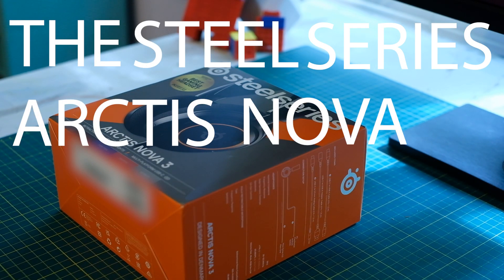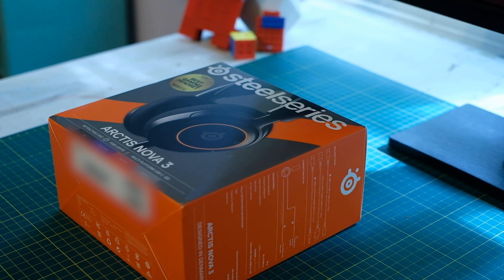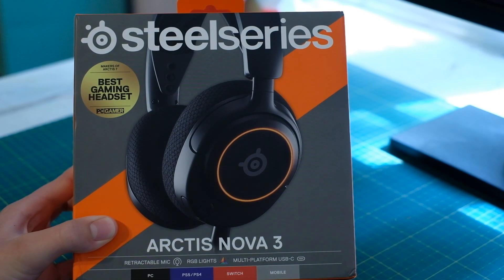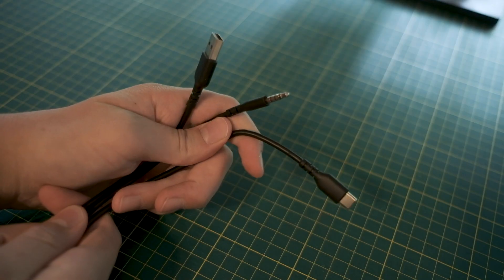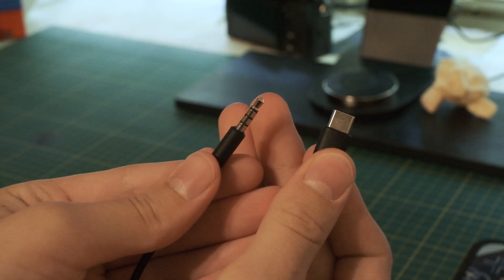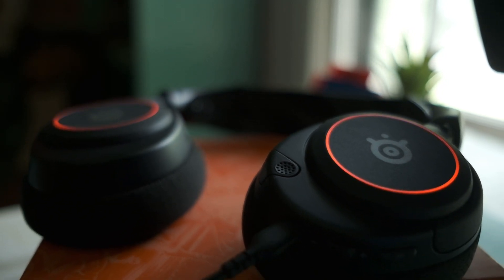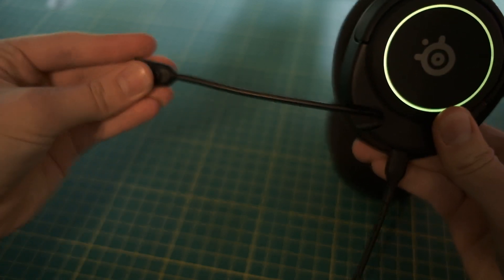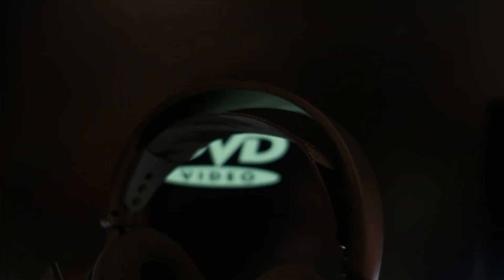STEEL SERIES ARCTIS NOVA 3 REVEIW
This is my first time doing a voice-over, Im not the best when it comes to reading a script but had fun anyway!